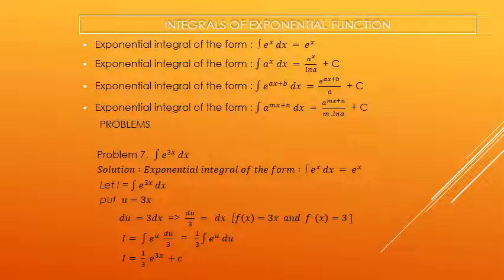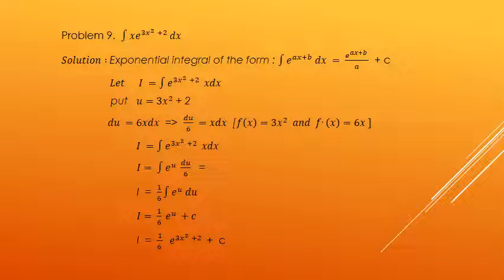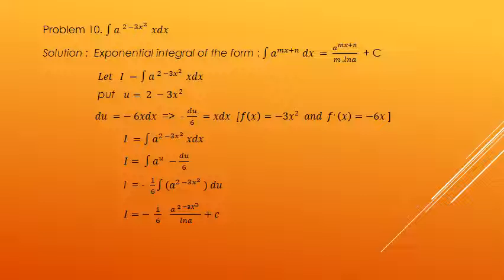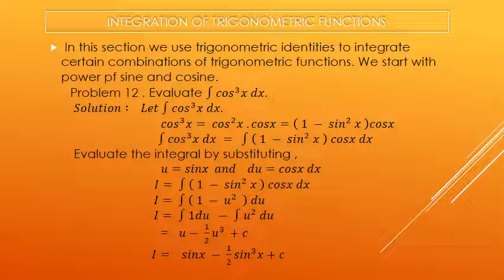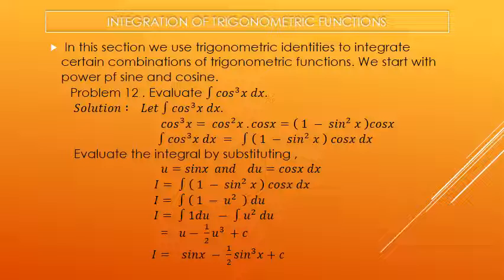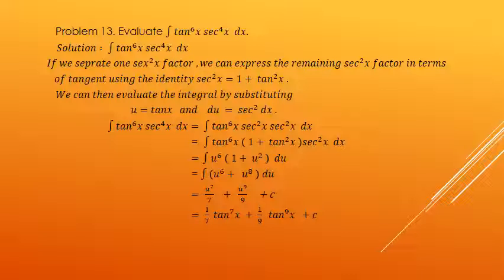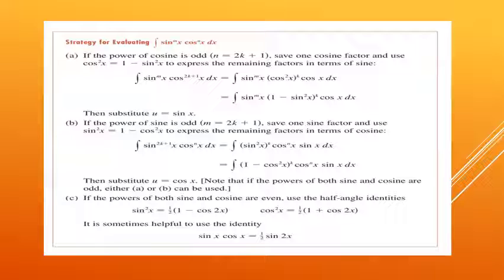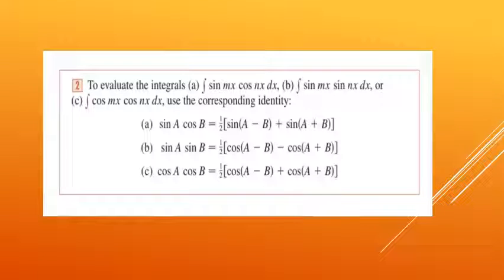XII Mathemarics Ch# Lecture # 2 (Integration Part II) by Sofia Rahujo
XII
Mathemarics
Ch# Lecture # 2 (Integration Part II) by Sofia Rahujo, Lecturer in Mathematics, Government Girls Degree College Badin, Sindh